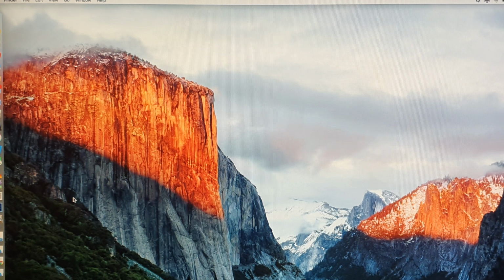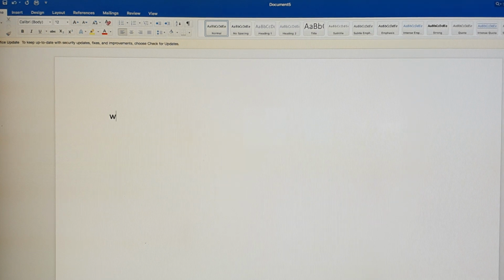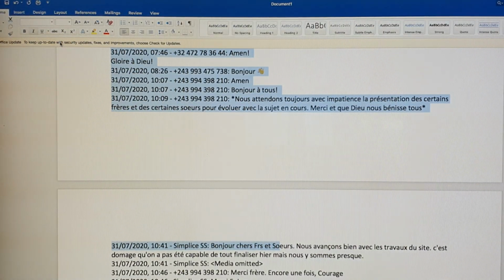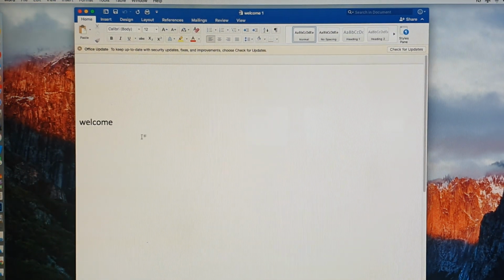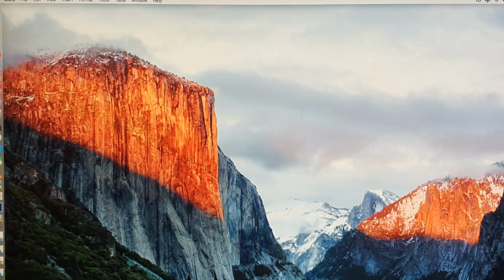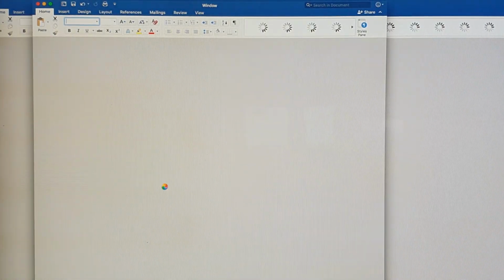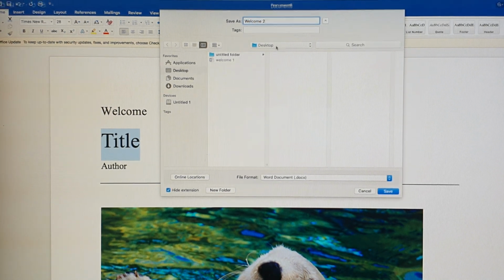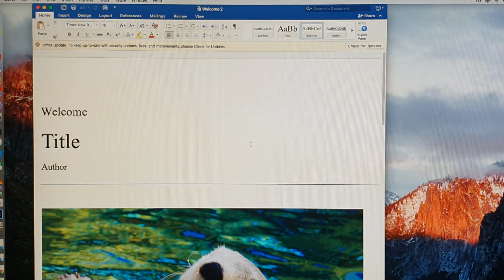Microsoft Word Tutorial, How to create a Word Document using a template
In this Microsoft Word Tutorial, you will Learn how to create a Word Document.
Training for all provides tutorials and training for free,  In this tutorial we provide the basic knowlege of Microsoft Word tutorial. I will be teaching you step by step the basics that you need to know in order to start using Microsoft Word. microsoft cisco training tips word Today you will learn How to create a Word Document using a template